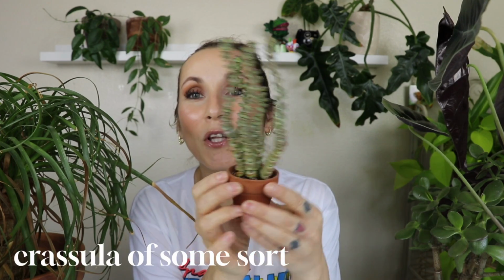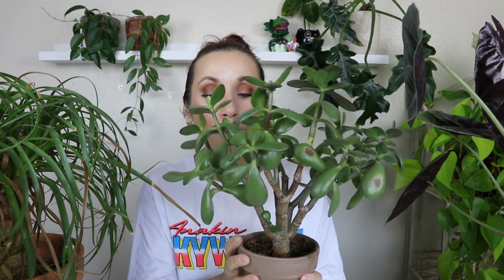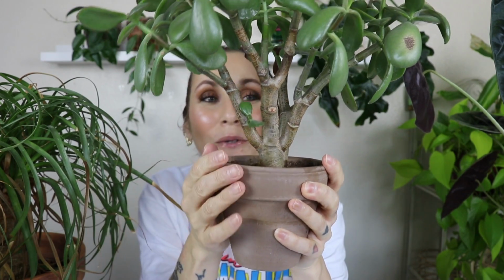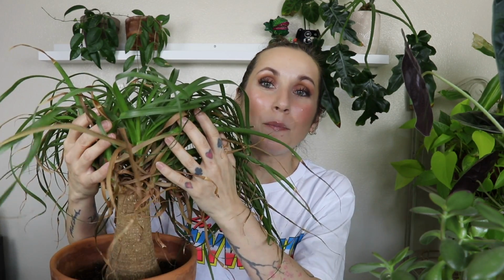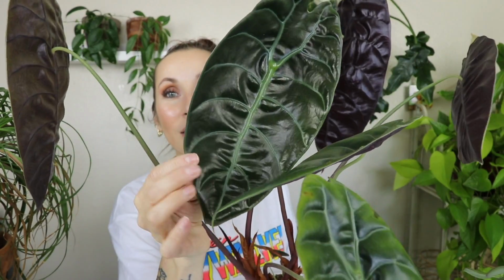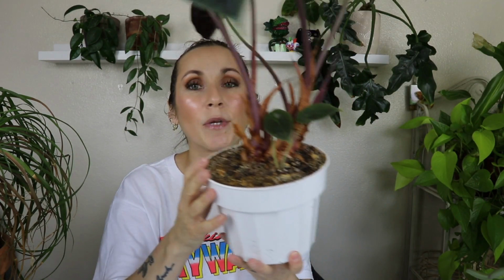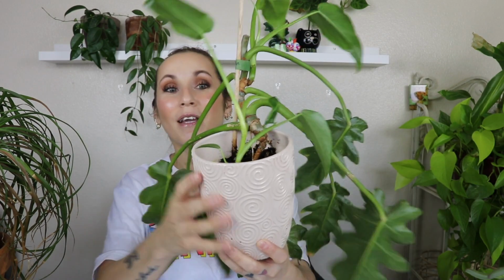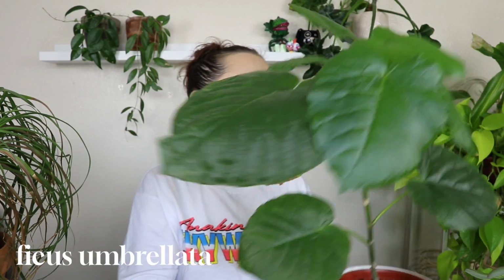August Houseplant Favorites!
FAQ
Zone 7B

everything mentioned in this video was purchased with my own money.